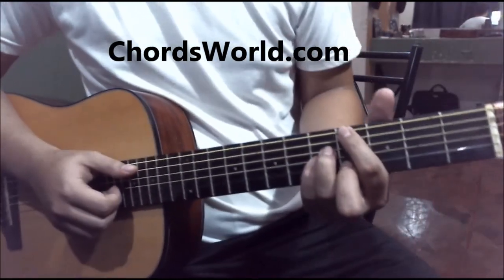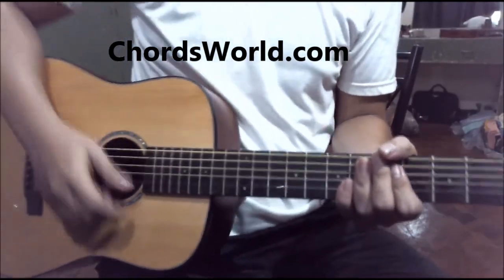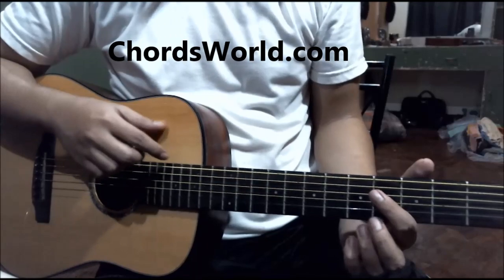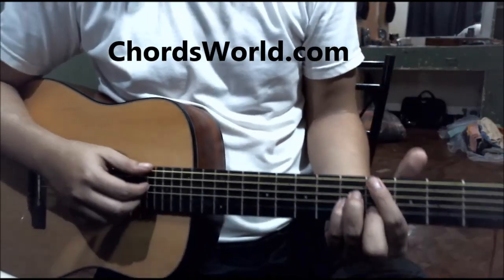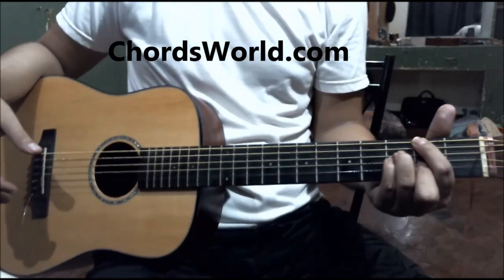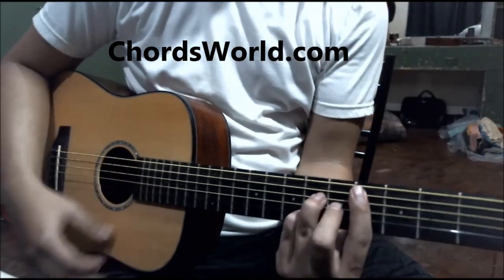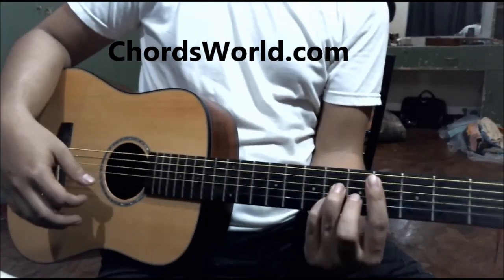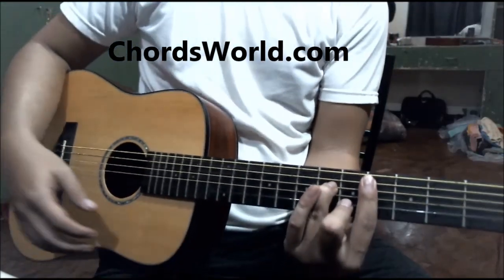R.E.M. Guitar Tutorial - Ariana Grande - ChordsWorld.com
Complete tutorial Originally performed by Ariana Grande
 More Tutorials:

"how to play R.E.M. on guitar"
Strumming pattern